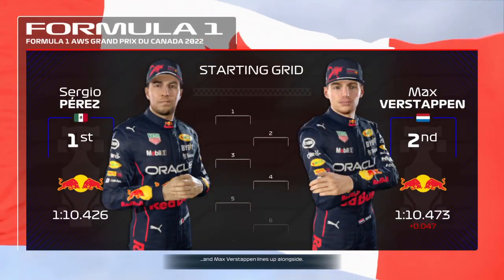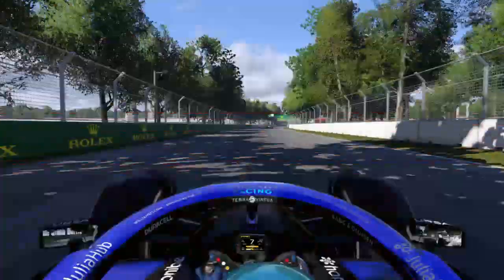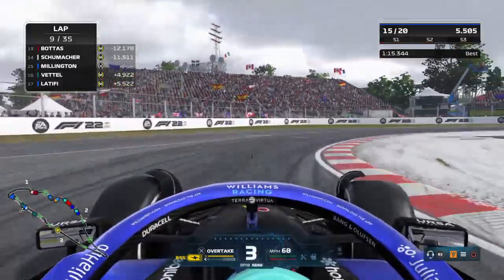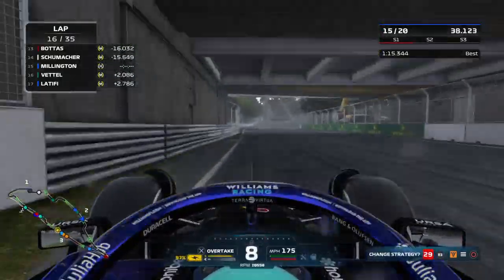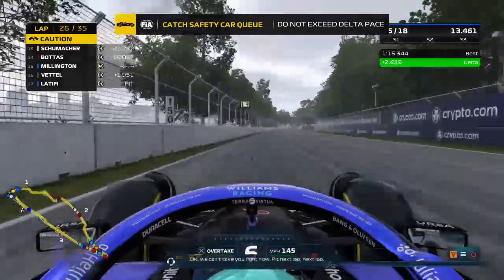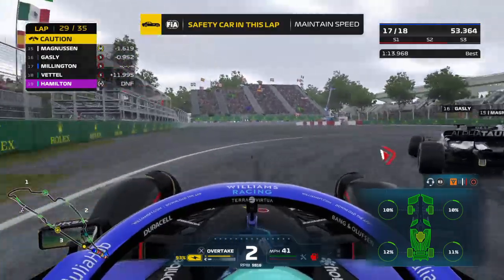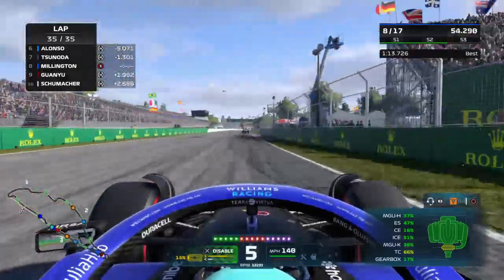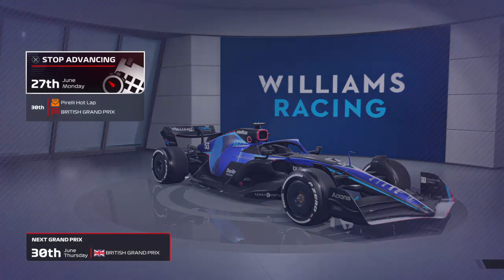F1 22 - Career Mode, Episode 17 - Canada, I Didn't Deserve This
I had a terrible drive through most of this race, if not nearly all of it... -- Watch live